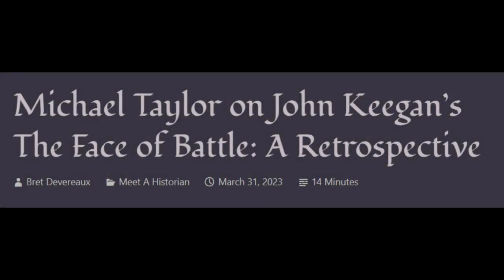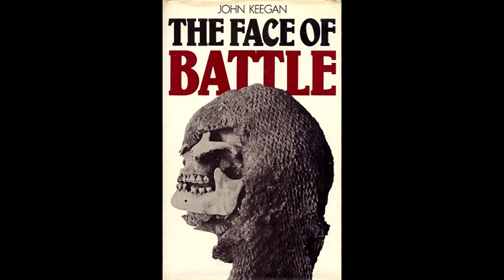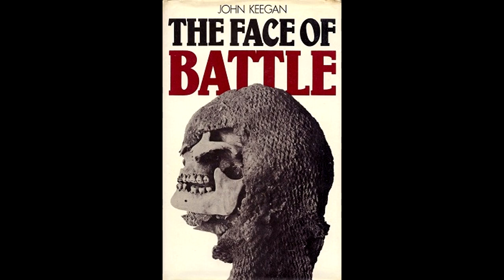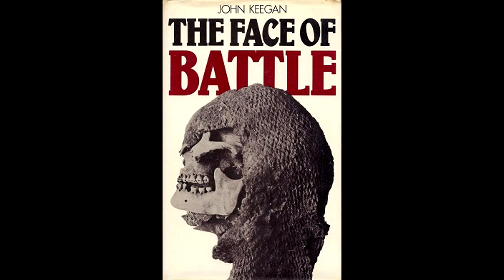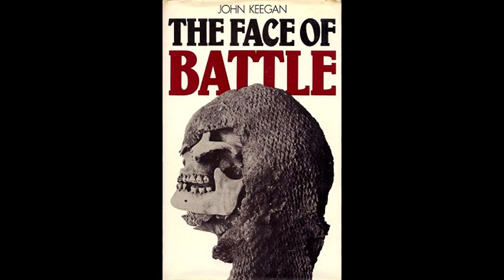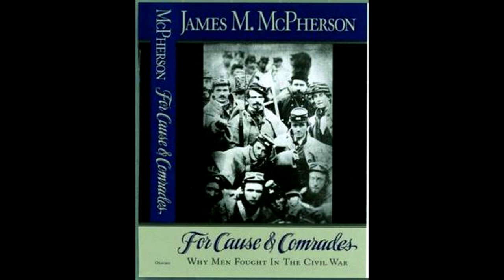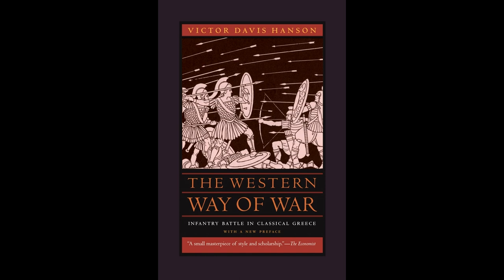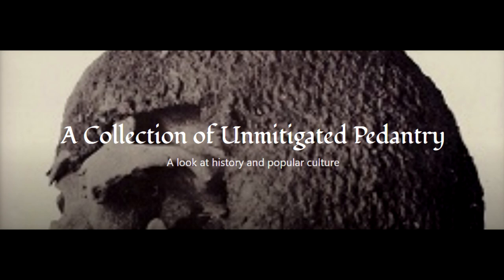ACOUP - Michael Taylor on John Keegan’s The Face of Battle: A Retrospective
Concluding this short bundle of uploads is the second recent guest post from returning guest, Michael Taylor. This time, Michael provides a brief overview of one of the most important English works in military history within the past half-century: John Keegan’s The Face of Battle. Michael provides a theoretical understanding and history of the work, a general outline of its thesis, and a brief look at its impact and criticism.

0:00 - Michael Taylor on John Keegan’s The Face of Battle: A Retrospective
29:42 - Credits